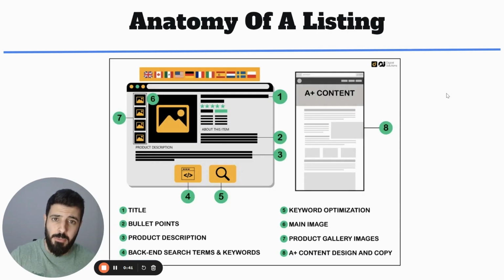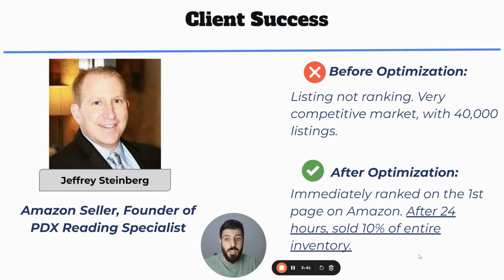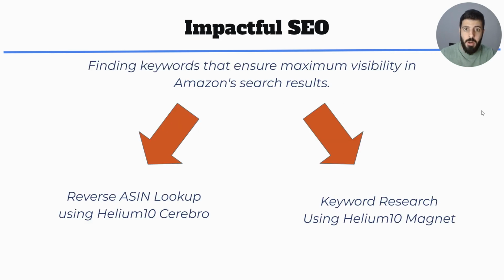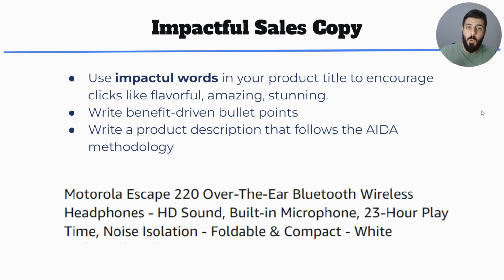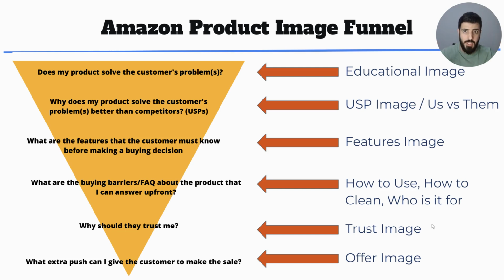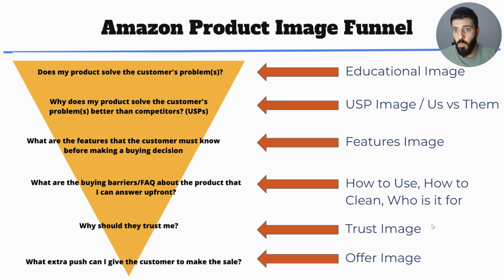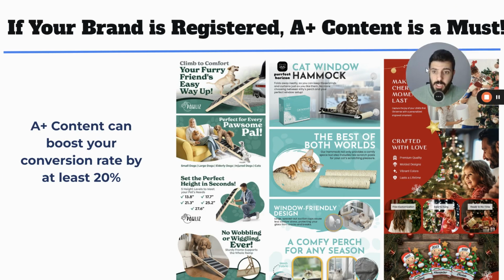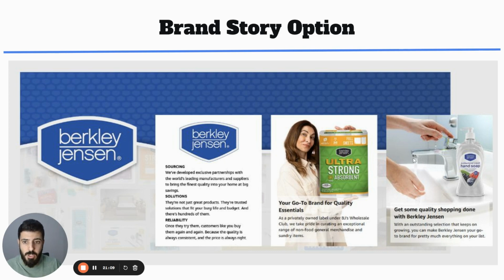How to Optimize Your Amazon Listing LIKE A PRO - Amazon Listing Optimization Tutorial 2024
How to Optimize Your Amazon Listing Tutorial -  Amazon Listing Optimization 2024

In this video, I am going to walk you through how to optimize your Amazon product listing to:
- Boost your Amazon traffic
- Boost your Amazon conversion rate
- Grow your Amazon sales

Elements that you need to optimize in your listing:
- Keyword SEO Optimization
- Amazon product description and bullet points copy
- Amazon main image optimization
- Amazon product images optimization
- Amazon A+ Content
- Amazon Brand Story

Want me to handle it for you?